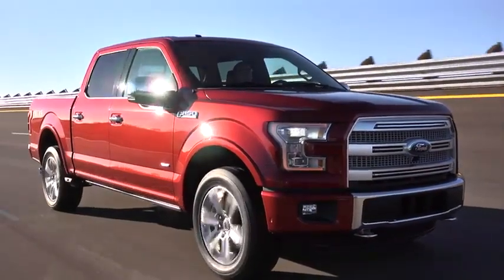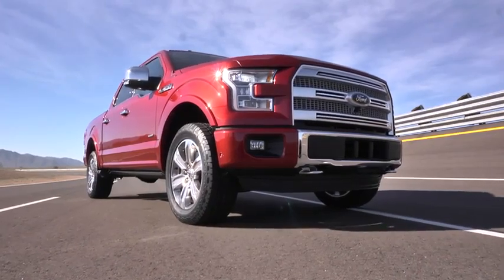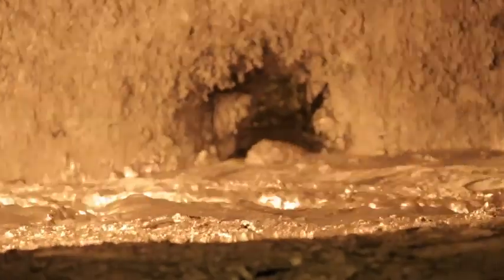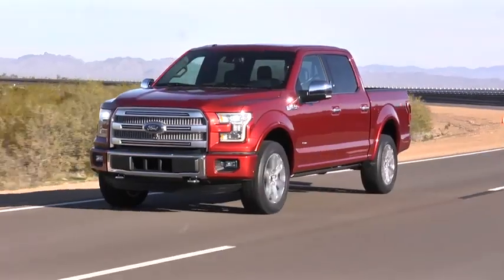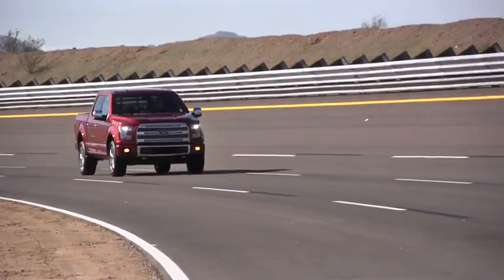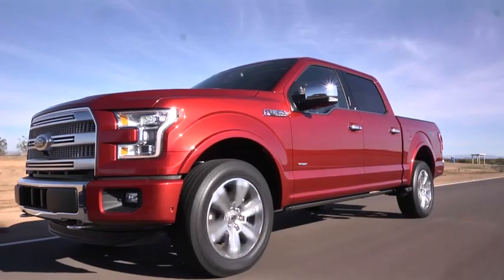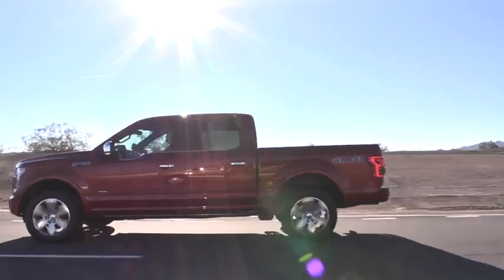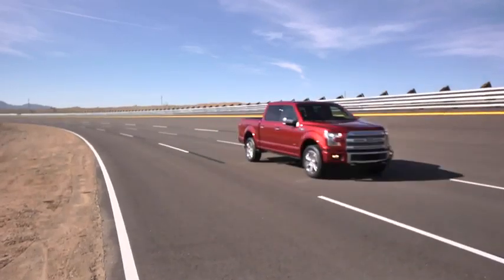Looking Back at Ford's 2015 Aluminum F-150 [Video Archives]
From the Automotive Fleet archives! This Ford Motor Co. video gives an overview of the 2015 model-year@ford (Ford) F-150 pickup truck.

Ford executives discuss their reasoning behind producing the first mass-market, mostly aluminum vehicle.

🤝 Follow and connect with Automotive Fleet on social media!